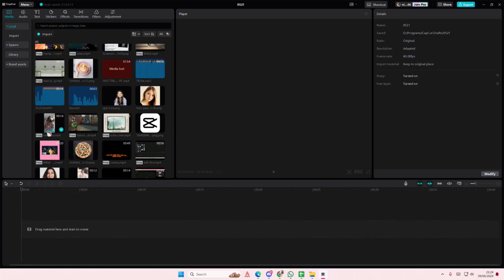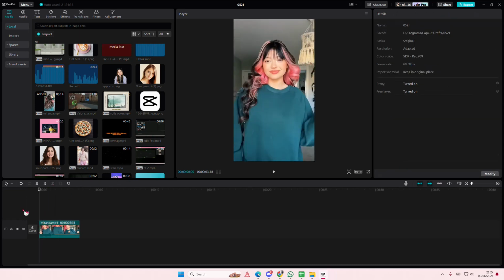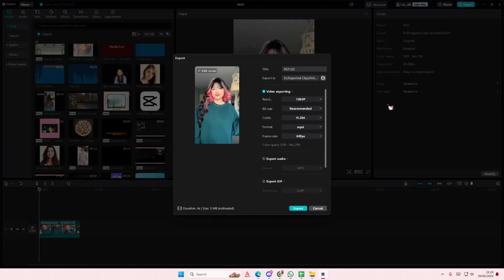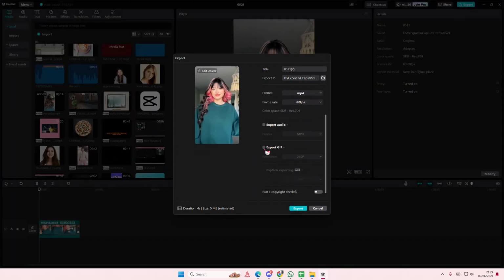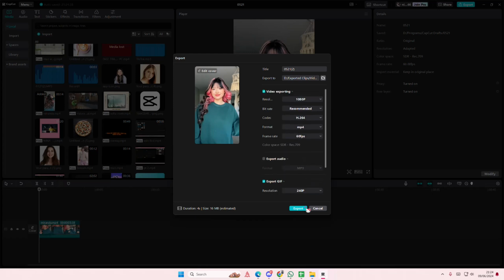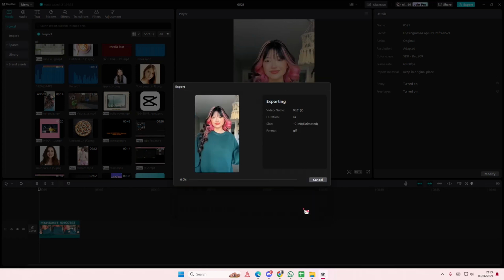✅ SIMPLE STEPS: NEW CapCut PC Feature! How To Export Videos As GIFS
Learn how you can export videos as GIFs on CapCut PC by watching this video.